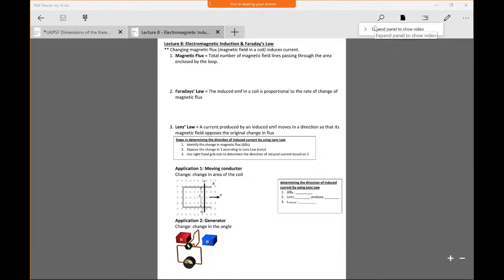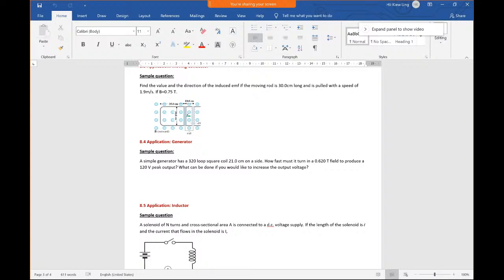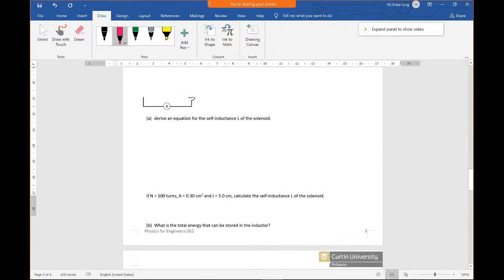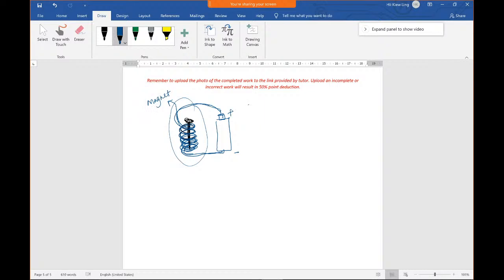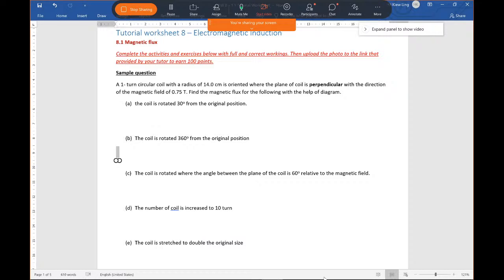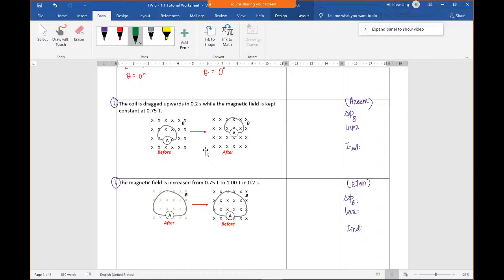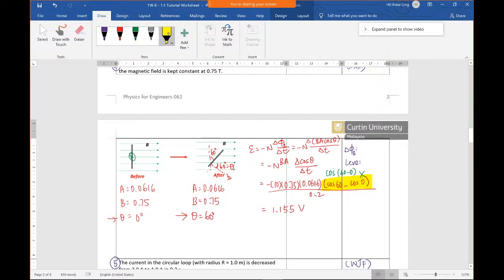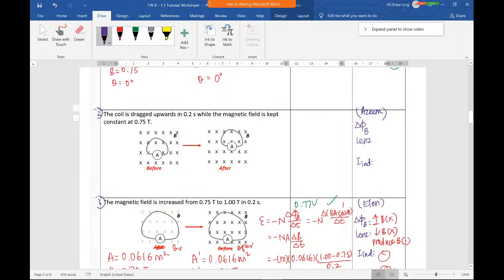online Tutorial Workshop 8